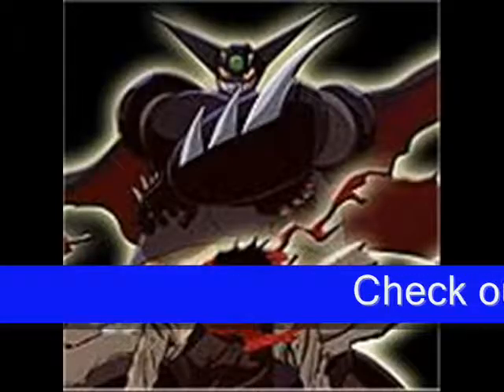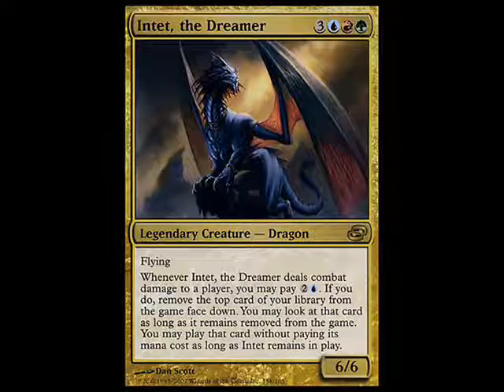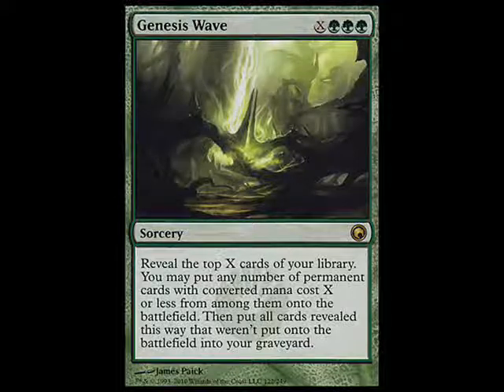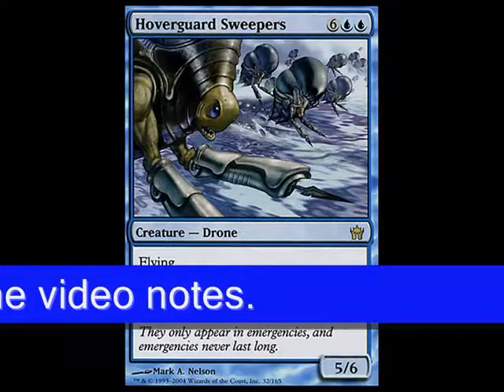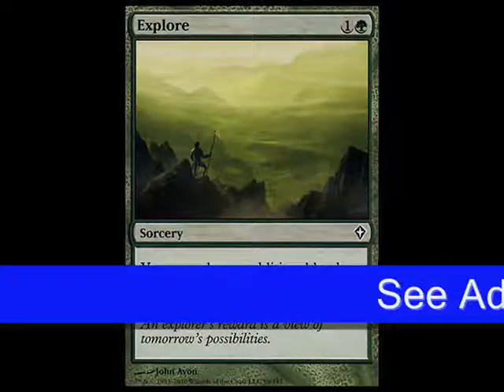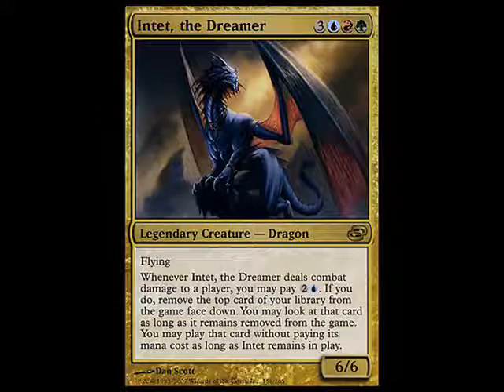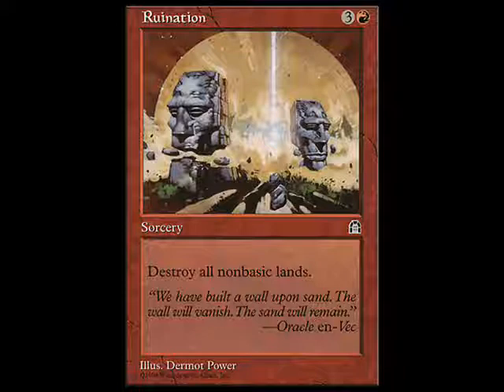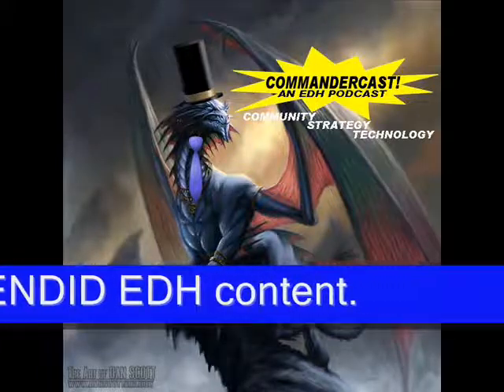CommanderCast Deckbuilder's Spotlight 02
In the second installment of Deckbuilder's Spotlight, Andy sits down with Adam aka Fugu to discuss his Intet the Dreamer deck. for the full decklist, check out his thread here: